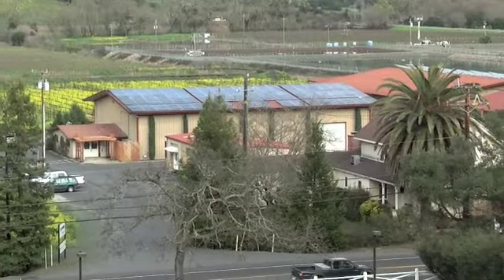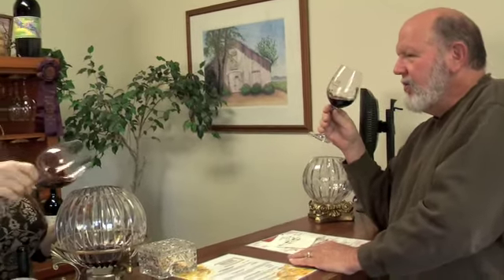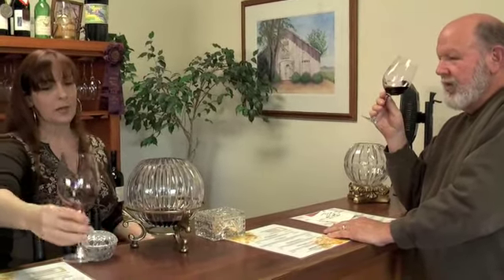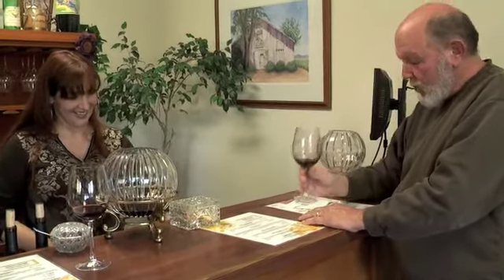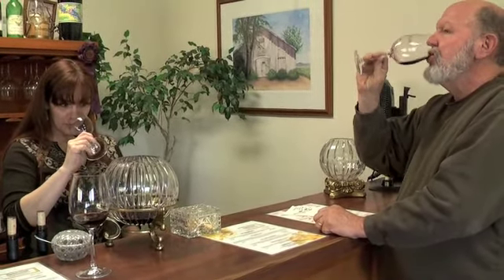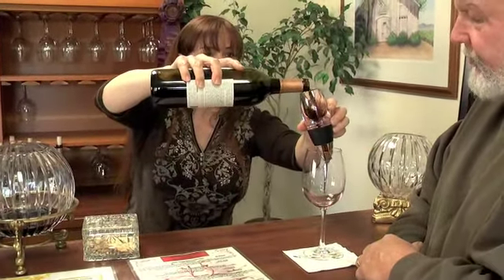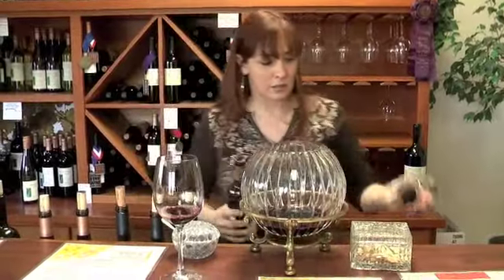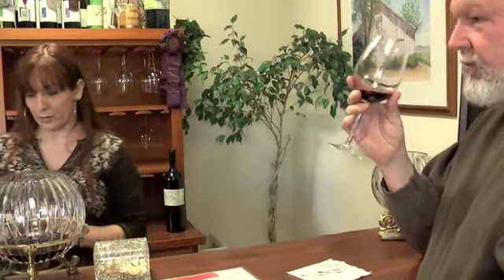Wine Tasting in Napa Valley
We are at Ballentine Vineyards in St. Helena, California (in the Napa Valley). The manager, Kym Lyda, was kind enough to let me record her and my friend, Jerry, during wine tasting. I made this video for English language learners

I bought some Zinfandel Port that was amazing!